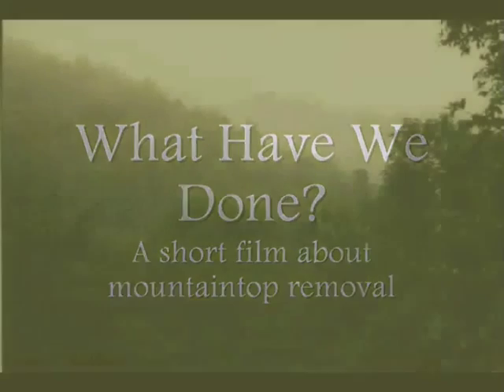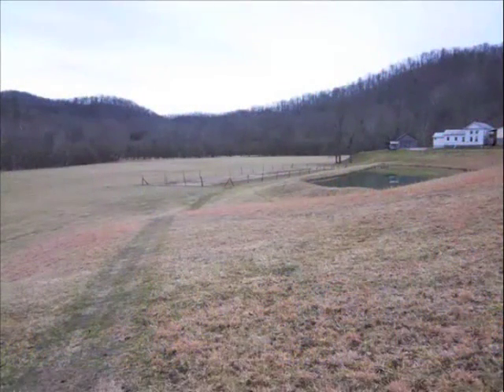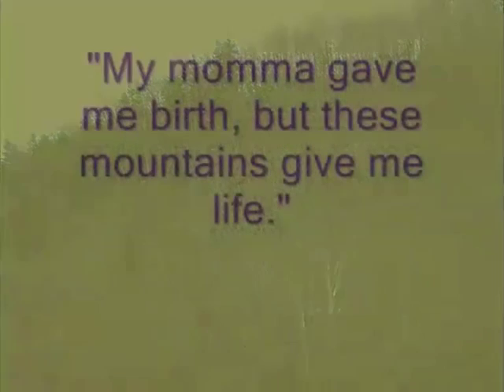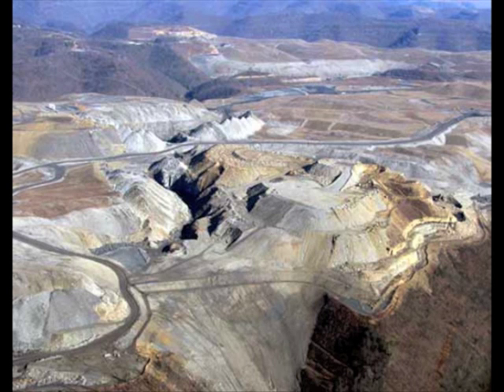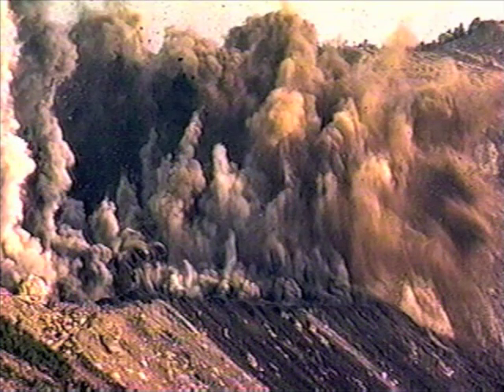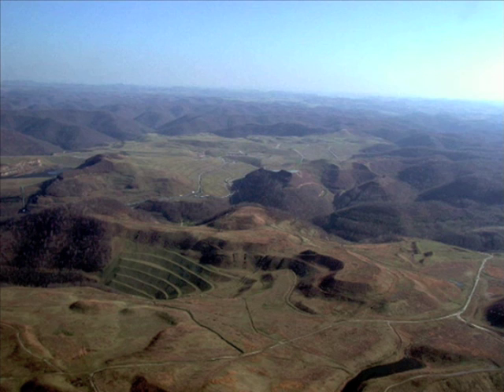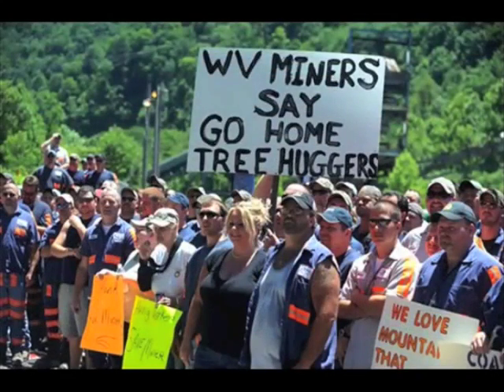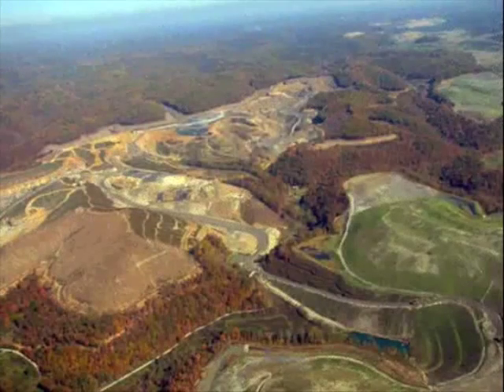What Have We Done?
Mountain Top Removal Slideshow.